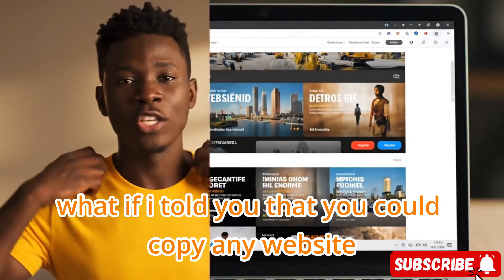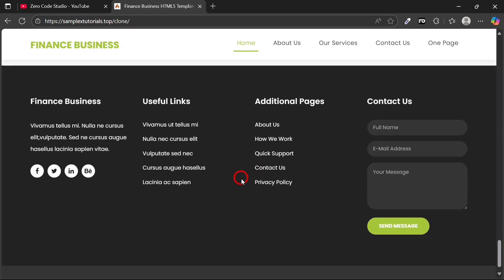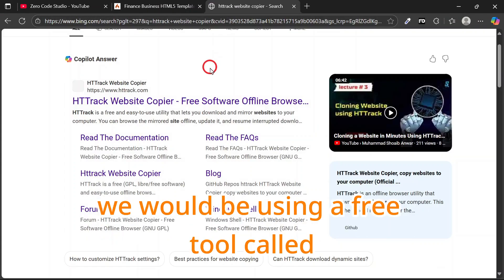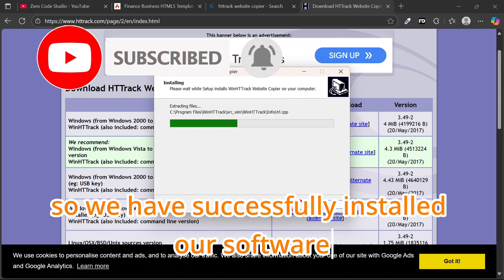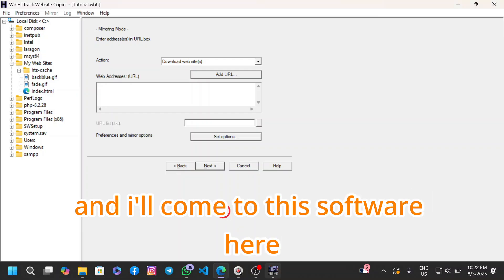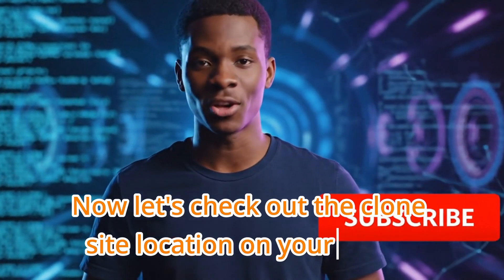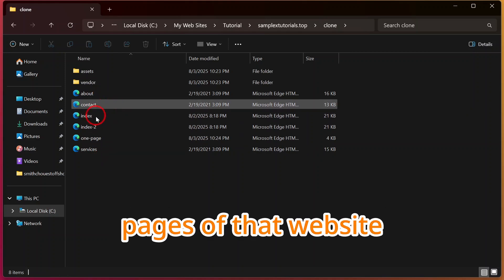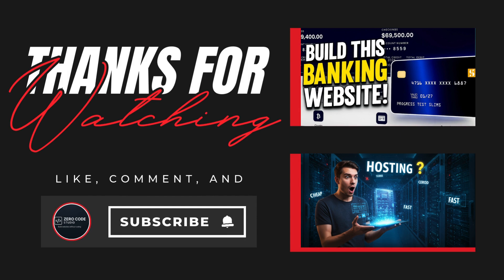How to Clone Any Website 2025 | Step-by-Step Guide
Want to clone any website in minutes? 🚀 In this step-by-step 2025 tutorial, I’ll show you exactly how to duplicate any website quickly and easily — no coding skills required! Whether you’re a beginner or a pro, you’ll learn the tools and techniques that make website cloning fast, simple, and effective.

In this video, you’ll learn:
✅ How website cloning works in 2025
✅ The tools you need to get started
✅ Step-by-step guide to duplicating any site

Cloning a website can help you:
💡 Speed up your web design projects
💡 Recreate templates you love
💡 Learn how websites are built